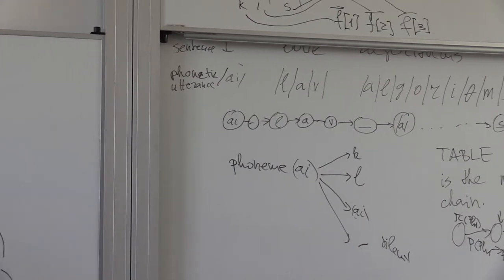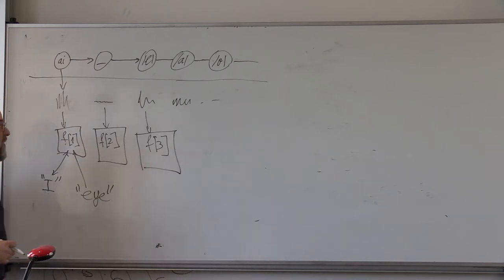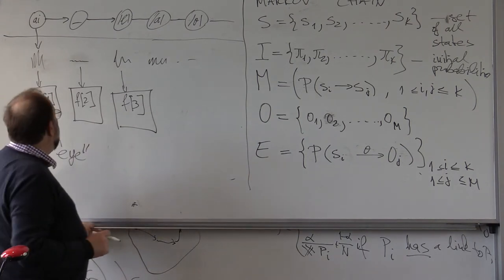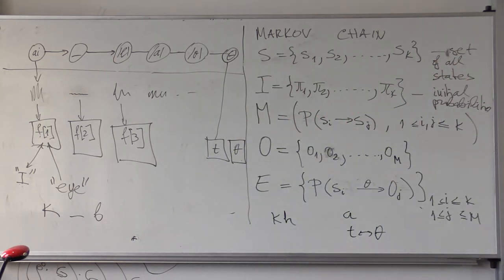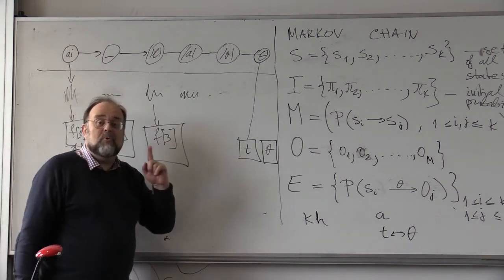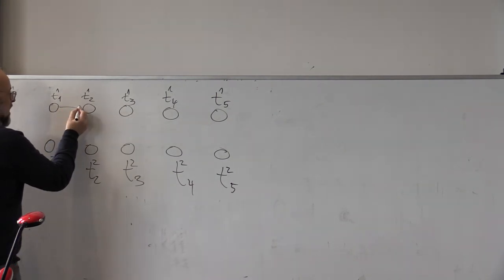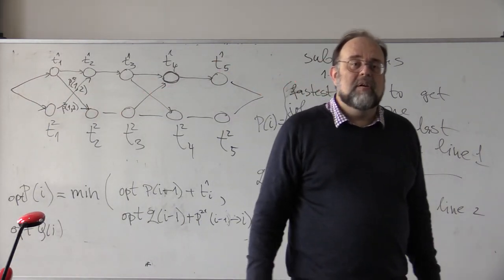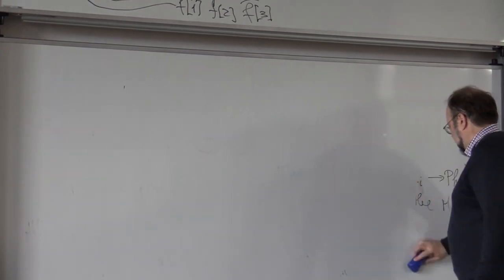03/08/2017 COMP4121 part 2